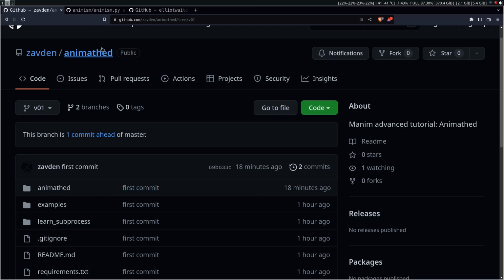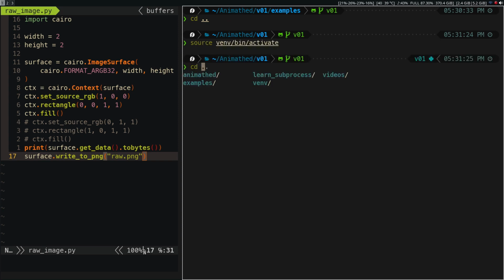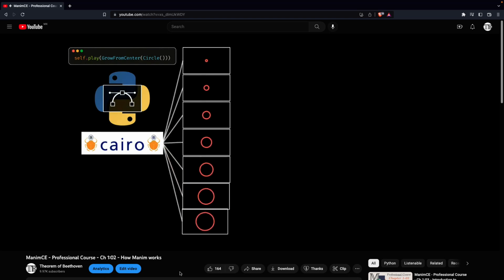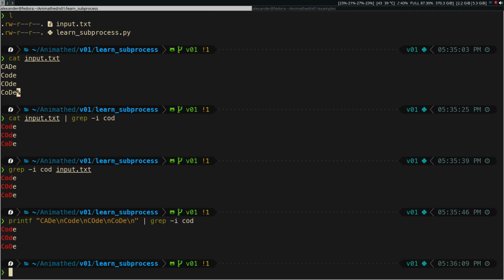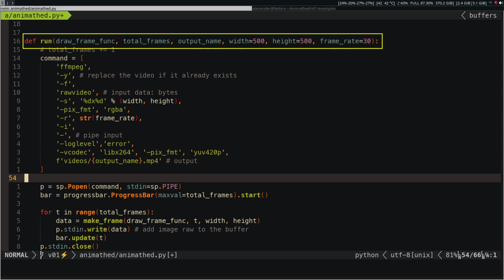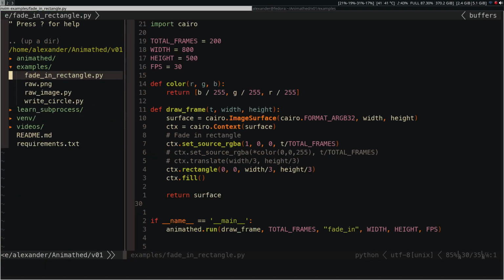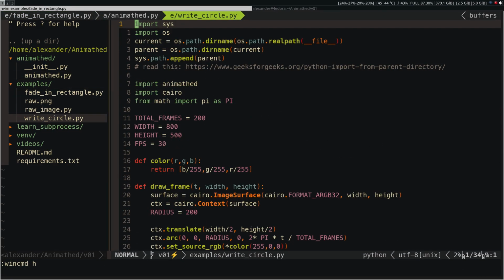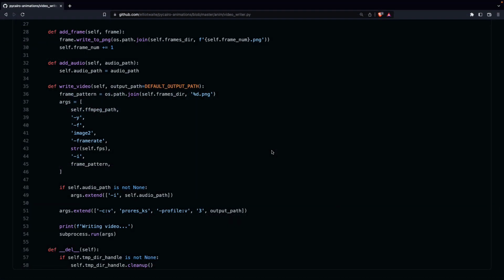Build an animation library with FFmpeg and Pycairo - Manim Professional Advance Course